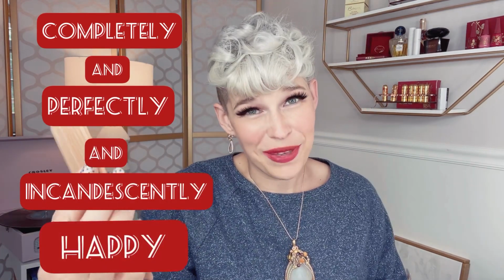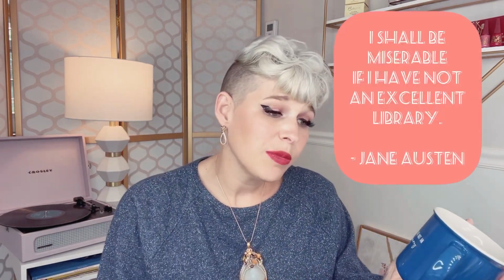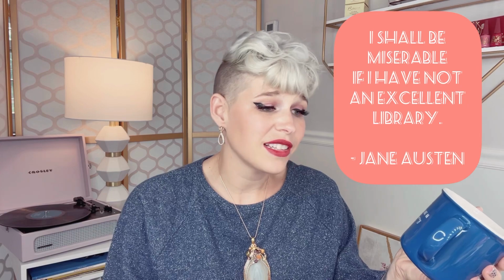Coffee & A Classic Unboxing || May 2021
**SPOILERS FOR COFFE & A CLASSIC MAY 2021*

Unboxing May’s Coffee and a Classic box! Which enduring piece of literature did they choose this time? Join me to see!